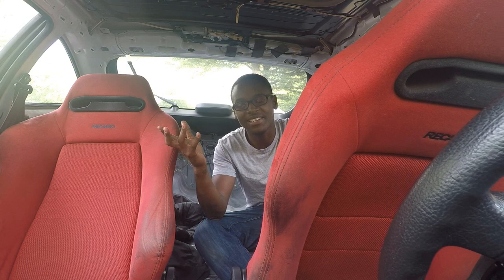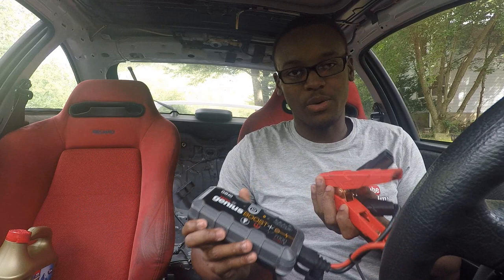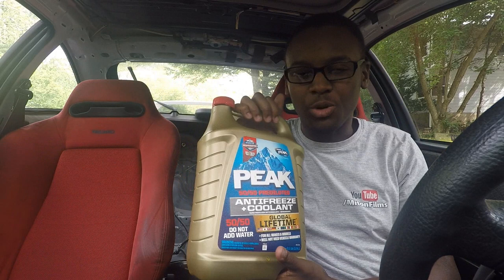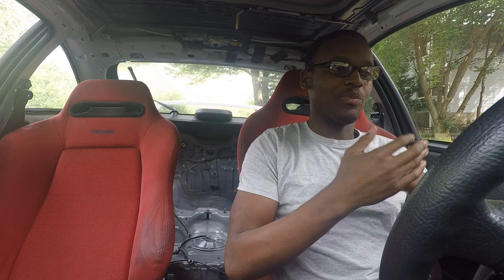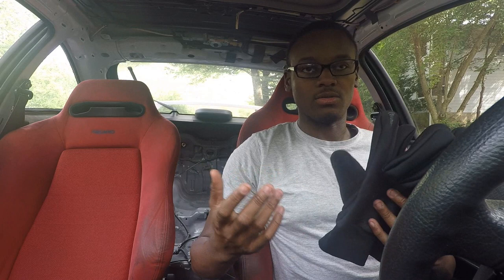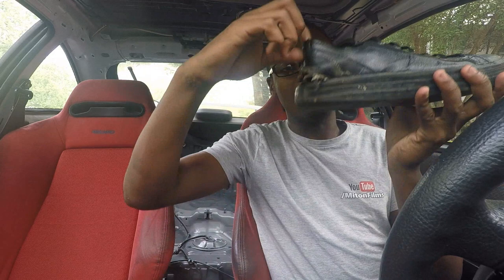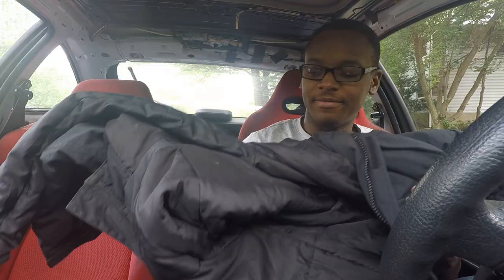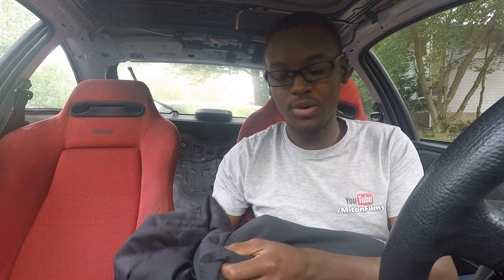5 Things I Keep In My Car Everyday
**STICKER GIVEAWAY WILL AIR AT 9PM EST on 5/2/17**Here are the things I keep in my car everyday when doing deliveries or just for emergencies. I hope to hear from my fellow YouTubers as well!. Oh and P.S the engine is almost ready to be dropped :)